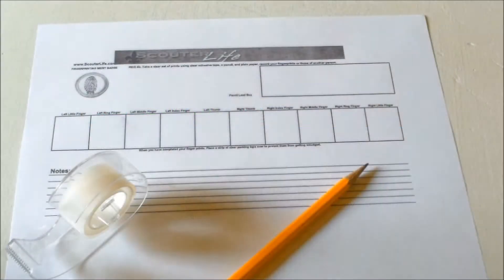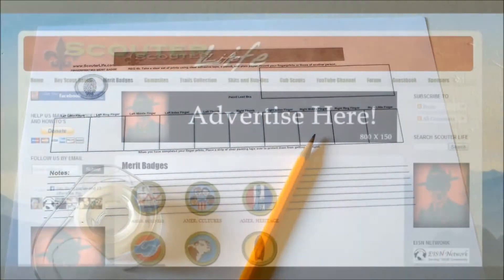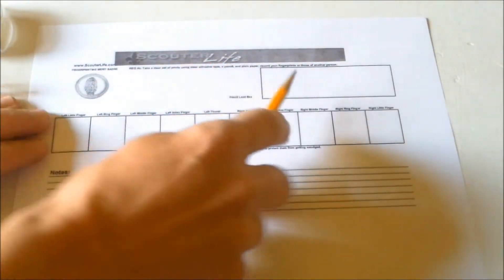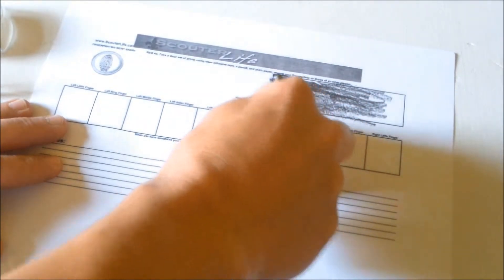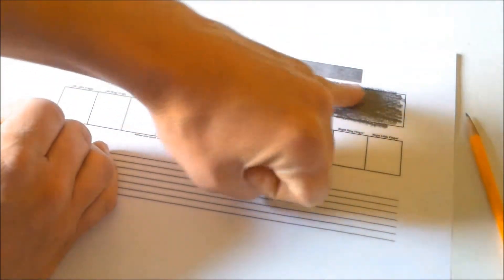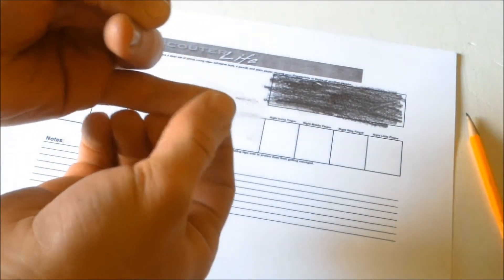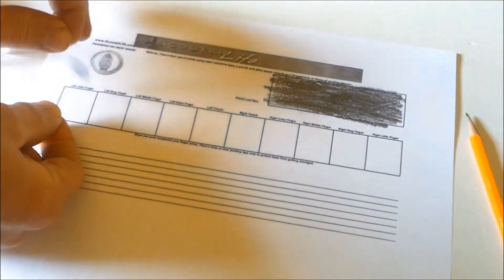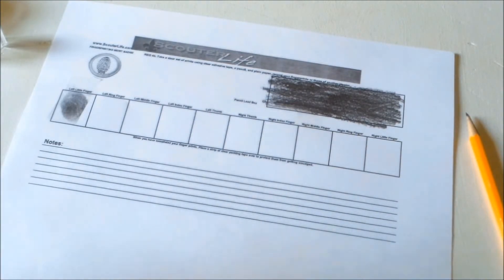Fingerprinting Merit Badge Req 4b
Using clear adhesive tape, a pencil, and plain paper, record your own fingerprints or those of another person.